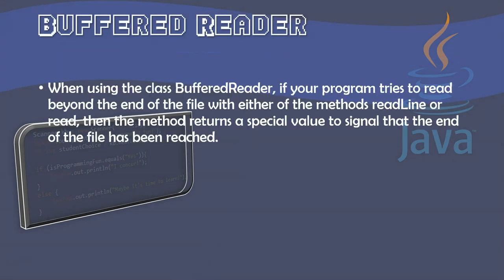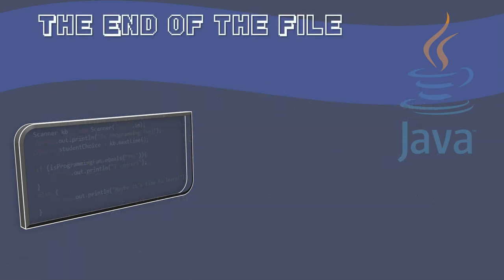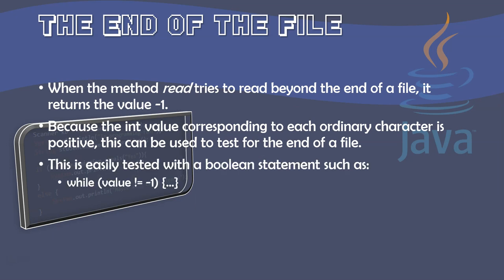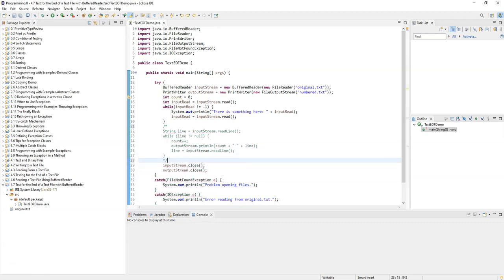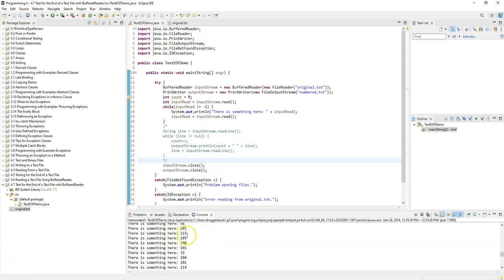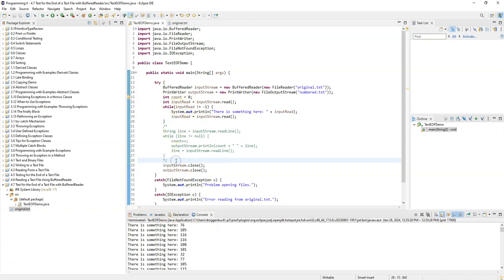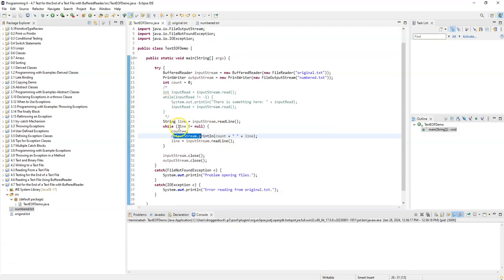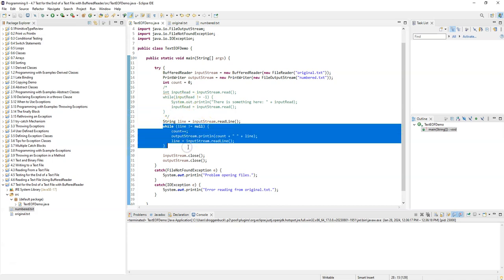4.7 Test for the End of a Text File with BufferedReader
Testing for the End of a Text File with BufferedReader